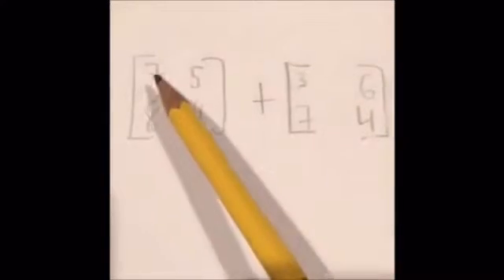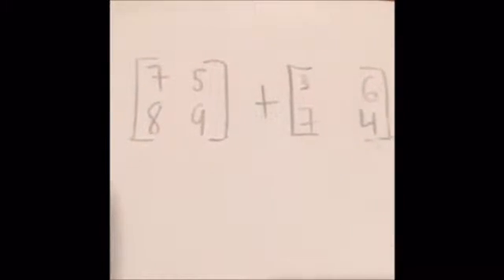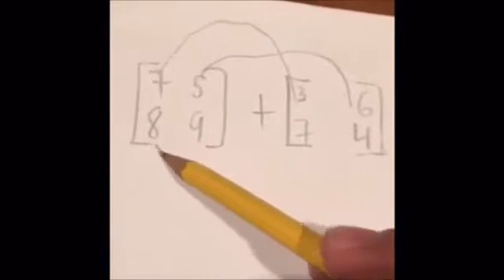Matrices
In this video I will talk about matrices, their applications, and how to solve simple matrix problems